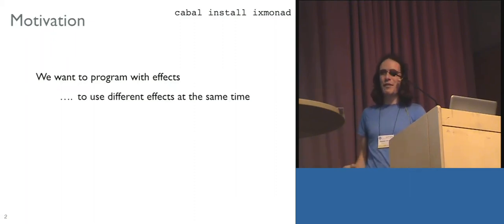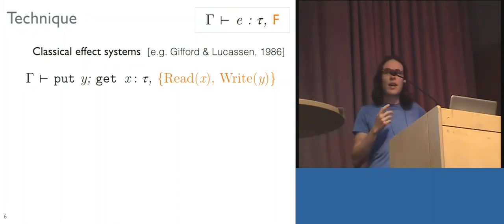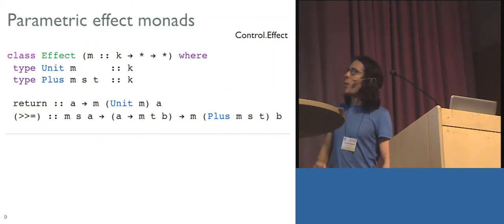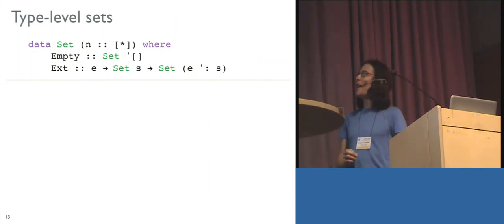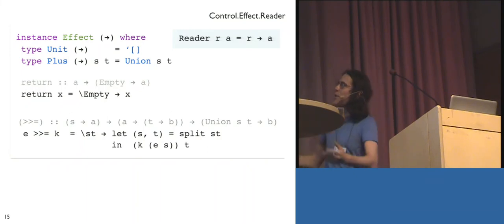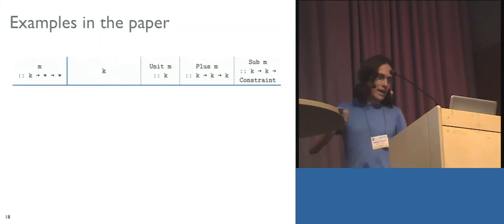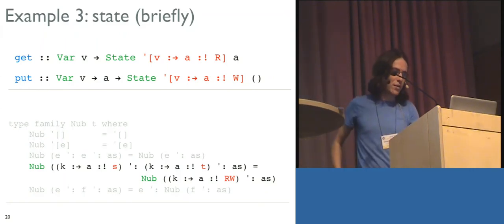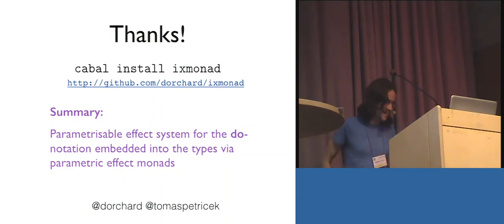Haskell 2014: Embedding Effect Systems, Dominic Orchard